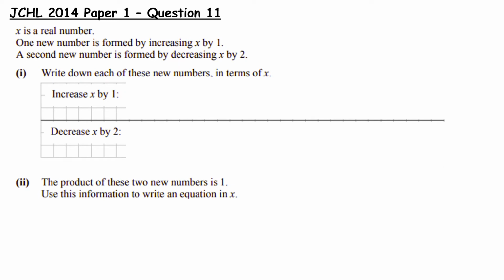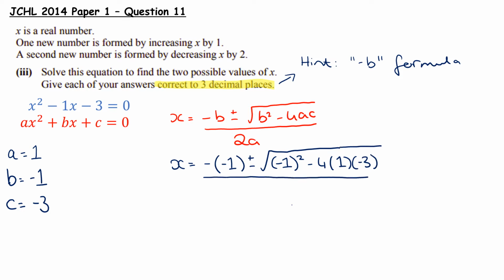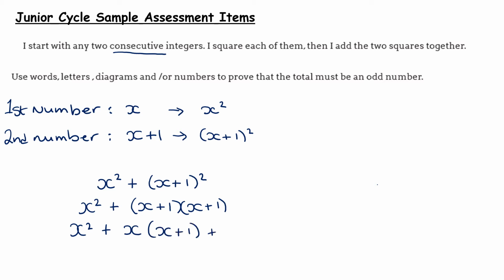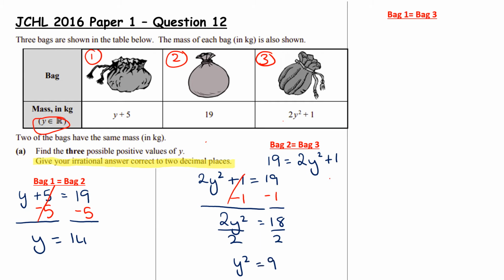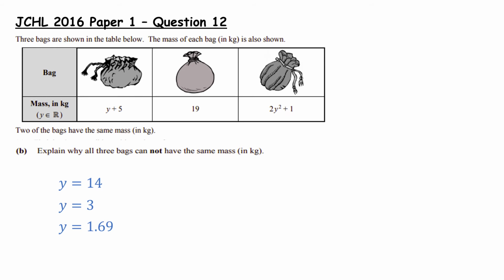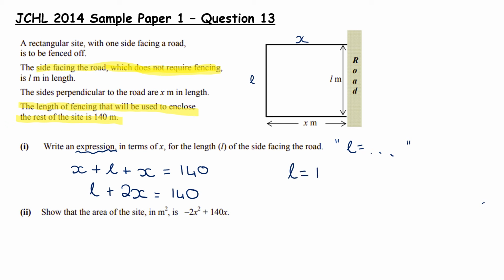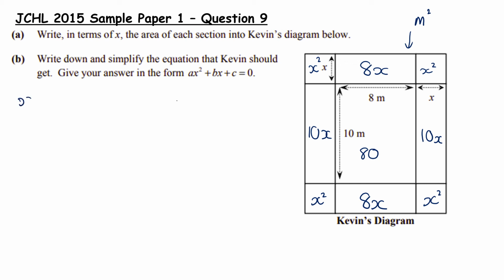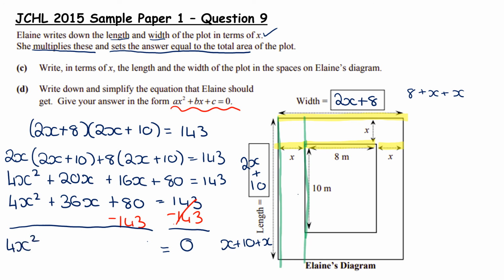JCHL - Algebra Word Problems - Quadratic Equations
This video will cover Algebra Word Problems and specifically focus on Quadratic Equations.

We will use past Junior Certificate Exam Questions and 2020 Junior Cycle Sample Assessment Items.